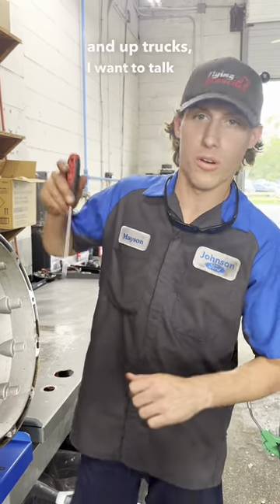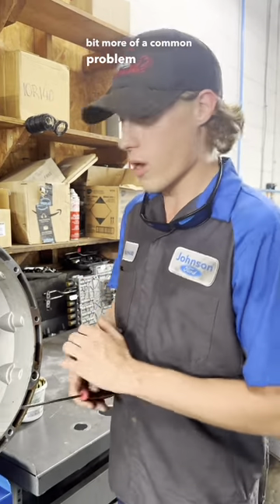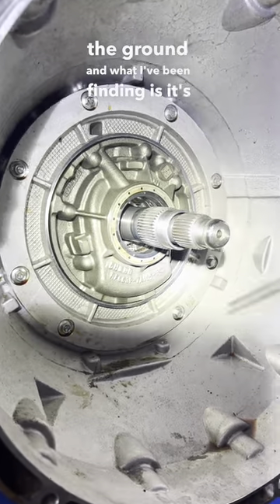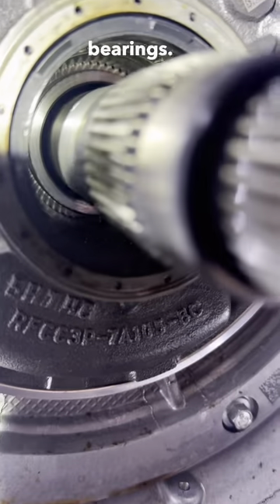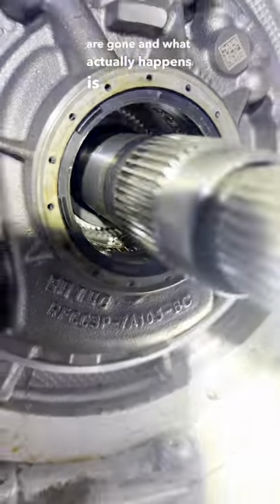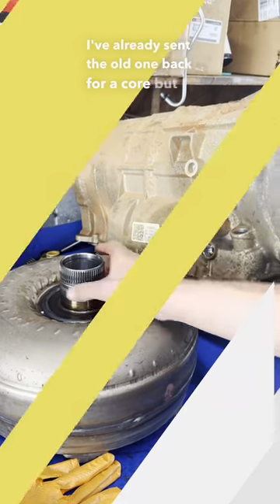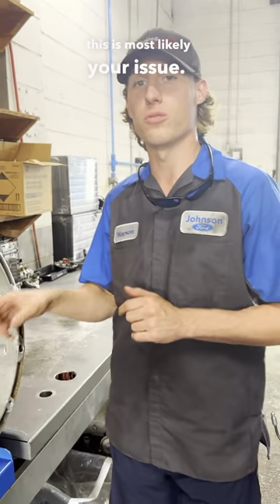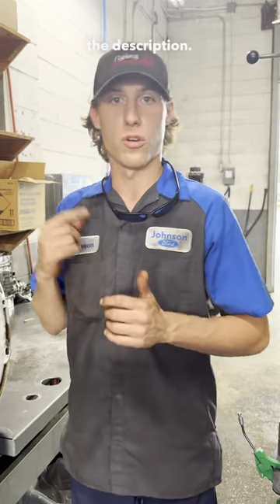Ford F-250 6 Speed Issues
Sell It

1/4” GP Socket Set
3/8” GP Socket Set

2. Recommended OBD Adapter

1. Camera
2. B Roll Camera
3. Microphone
4. Tripod
5. Lighting
6. Editing/Upload
7. Gorilla Pod